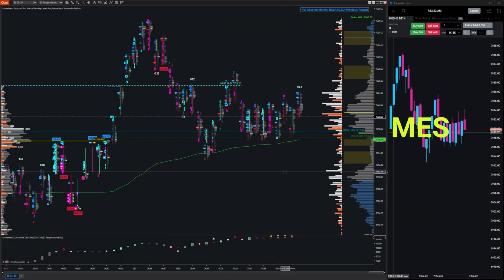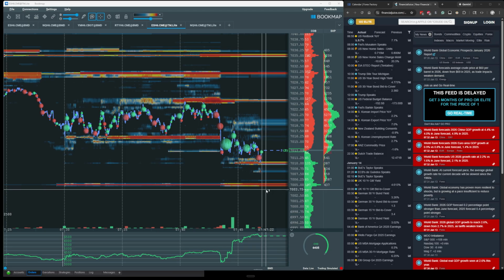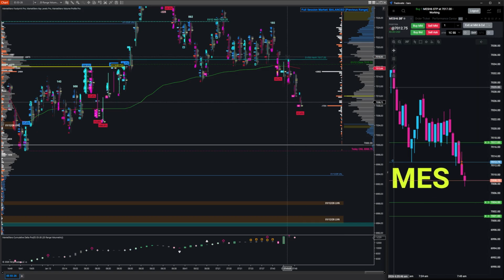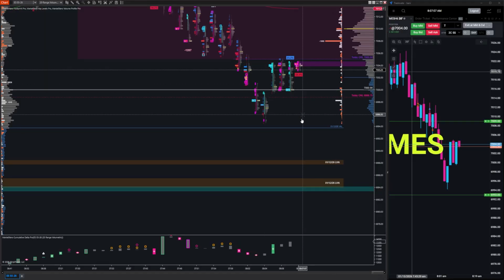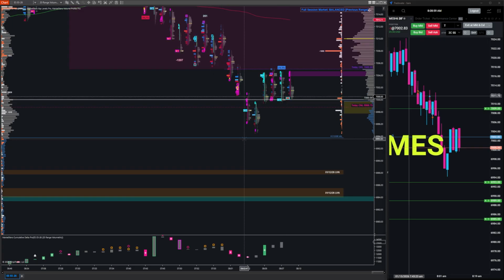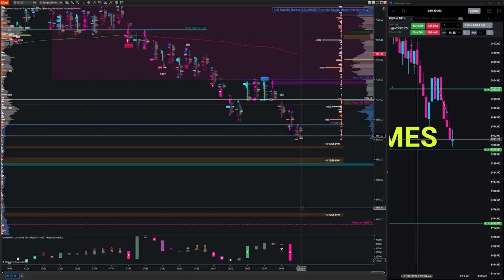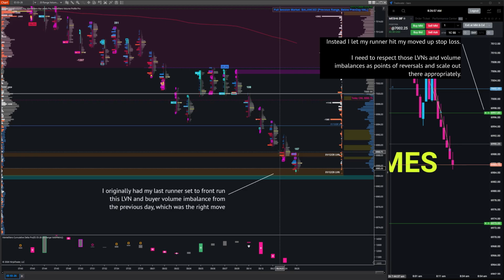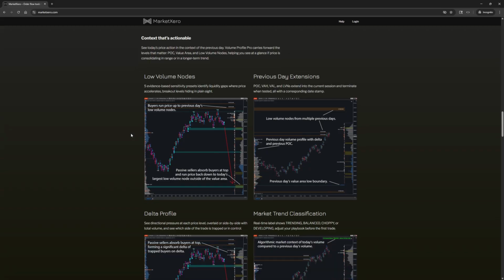Conflicting Signals: How I Managed 3 ES Trades (Absorption → Impulse → Trapped Traders)2026 01 13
Three ES trades today, and it was a battle of conflicting signals. I break down how I read buyer absorption, seller volume imbalances, delta %, zero prints, and volume profile delta to make decisions around VWAP and the prior-day close. You’ll see two trades where the tape gave mixed reads (and I protected myself), and one trade where the setup aligned and I managed it with structured targets + runners (even though I botched the runner execution). Ended the day green and I explain why risk-to-reward is the whole game.

00:00 — Intro: “3 trades today” + Trade 1 is a long
00:09 — Trade 1 (Long): buyer absorption + aggressive seller imbalance / delta % / zero prints, then volume profile delta shows buyers present
00:47 — Starter → ready to add, then exit attempt + wrong button mistake
01:12 — Trade 2 (Short): buyer impulse fails to lift price → fade idea; stop above buyer delta + VWAP + prior close
01:55 — Conflicting reads: absorption shows up + seller delta % + zero prints/imbalance zones (long + short signals at once)
03:19 — Move to breakeven / exit trade as uncertainty rises
03:49 — Trade 3 (Profitable): opening range low context + stacked imbalance logic; build to full size
04:46 — Target plan: 2:1 first target + runners to LVN levels (how you set it up)
05:48 — Trapped buyers + sell impulse on Bookmap aligns with profile delta; first profit hits
07:02 — Runner management mistake + attempted gap fill; price reverses back toward stop area
07:33 — Why R:R matters: can be ~33% win rate and still be ok with 2:1+ (you target 3–4R)
07:49 — Wrap + what’s in the indicator suite + Discord / trial mention